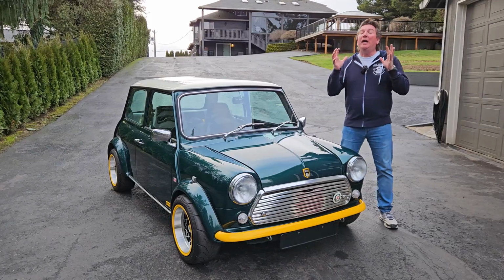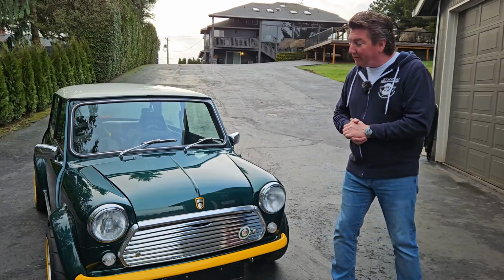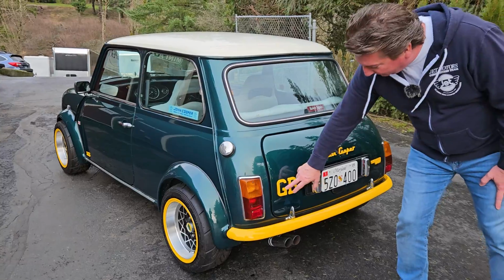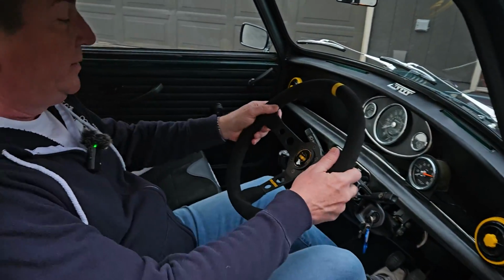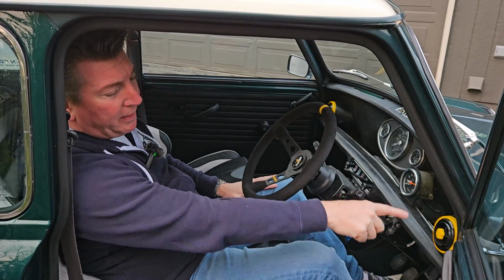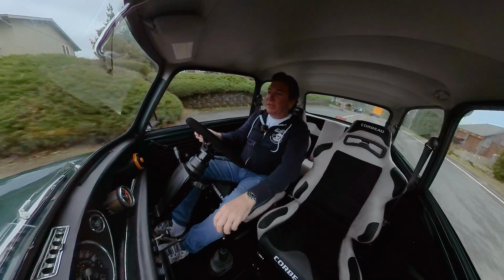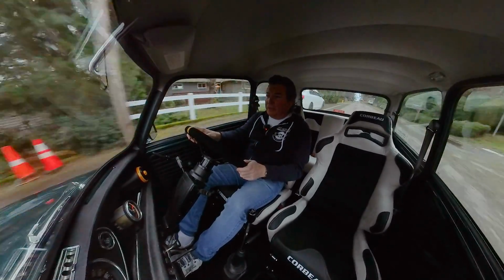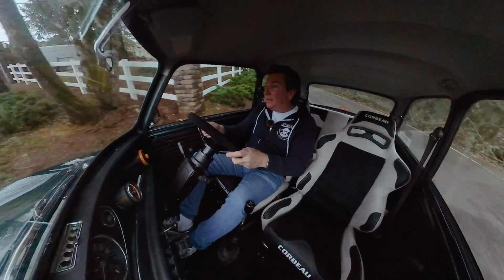Lotus Supercar Inspired Classic Mini Cooper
If you enjoyed this video, do us a favor and buy something from our website!